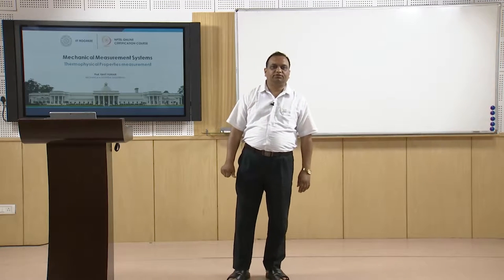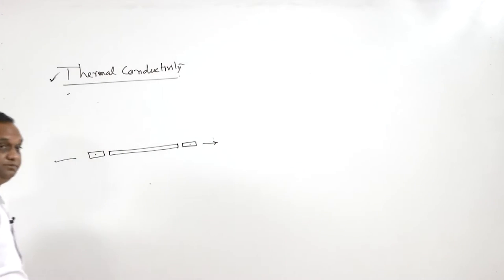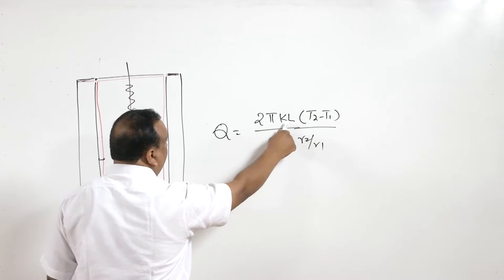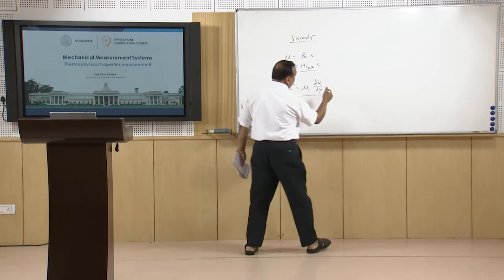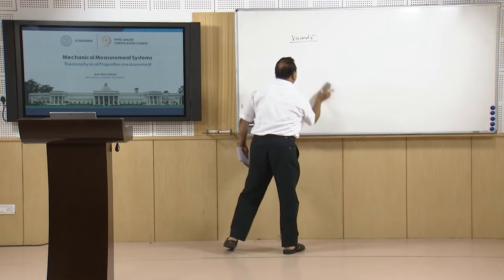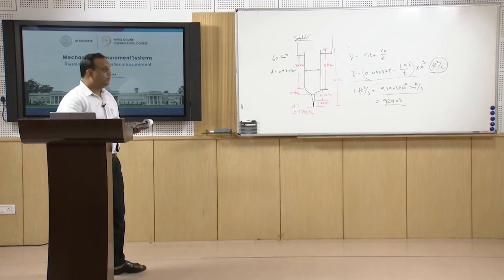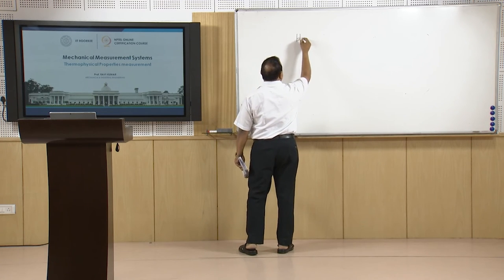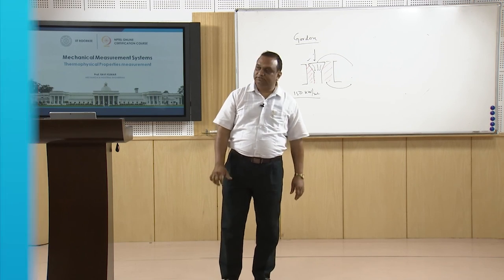Lec 37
Lecture Series on mechanical measurement systems by Prof. Ravi Kumar, Department of Mechanical & Industrial Engineering, Indian Institute of Technology Roorkee, Uttarakhand, India